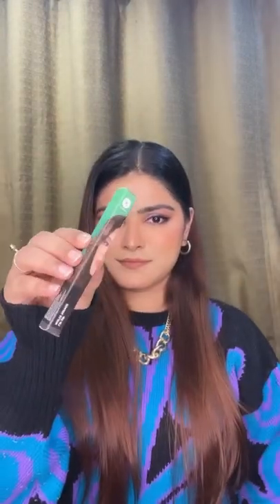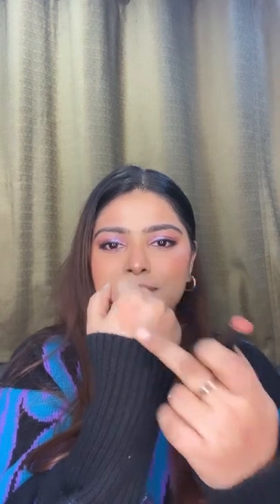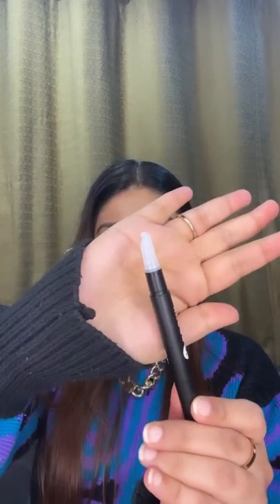SUGAR Lip Zip Matte Topper |Review| Transform any creamy/glossy lipstick into a transfer proof matte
Step aside lip gloss, we’re going in for slick matte, bold and pigmented color!

Presenting the innovative SUGAR Lip Zip Matte Topper that mattifies and locks in your creamy or semi-matte lipstick for long, long hours! This super lightweight, transfer-proof liquid based formula dries to a smooth matte finish sans any streak or sticky feel. Comfortable on lips, this is a 100% vegan formula that provides intense moisturization to your pout and creates a waterproof barrier, making your lippie last all night long.

How to use : Apply one coat of this matte lip topper over your favorite creamy or glossy lipstick.
Let it dry and you are good-to-go slay a bold, intense pout!